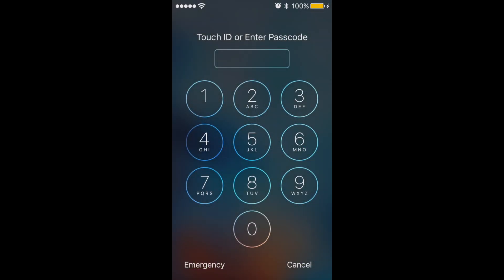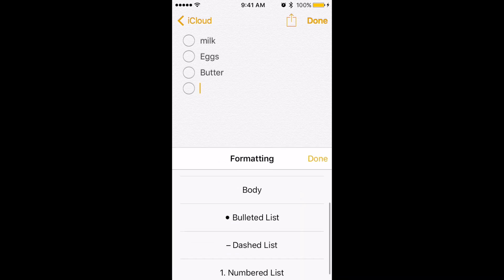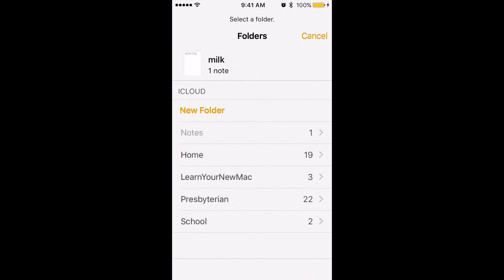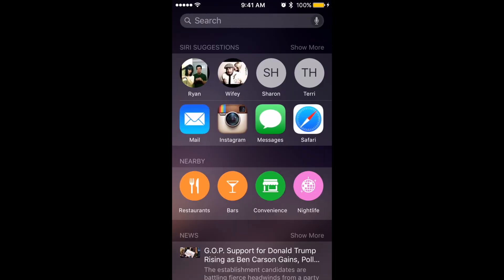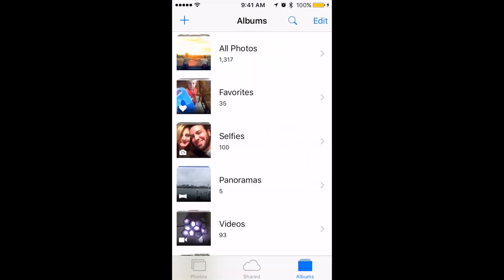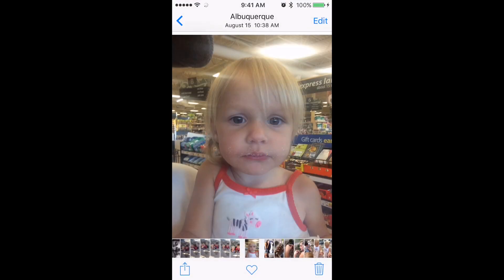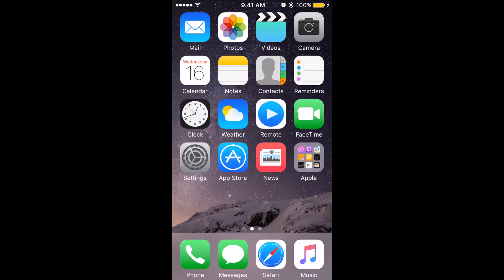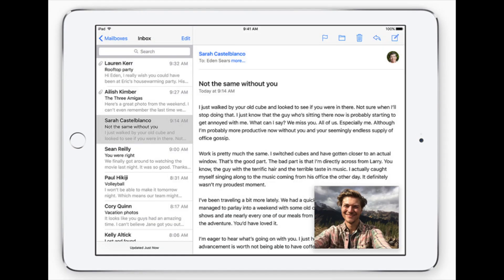What's New in iOS 9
See an overview of the new features in iOS 9.